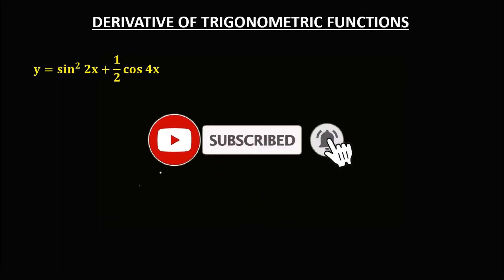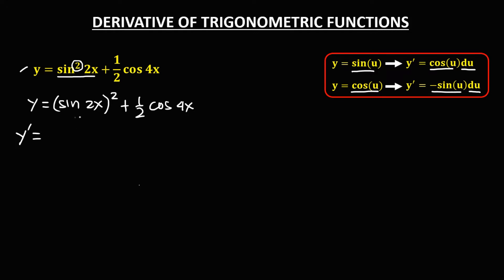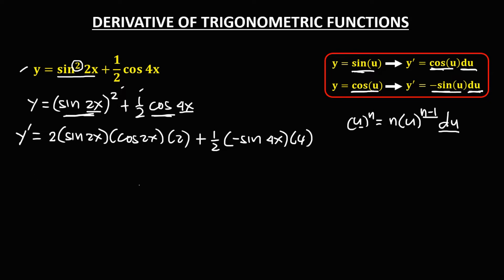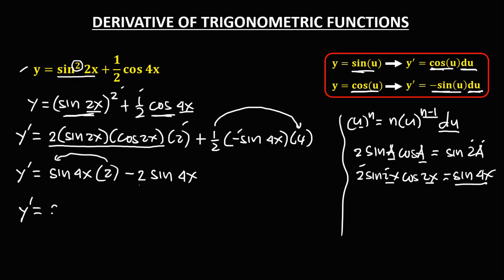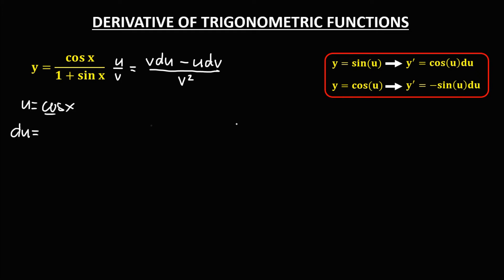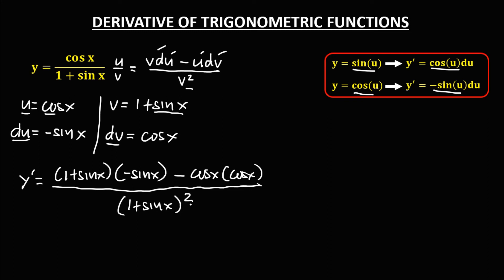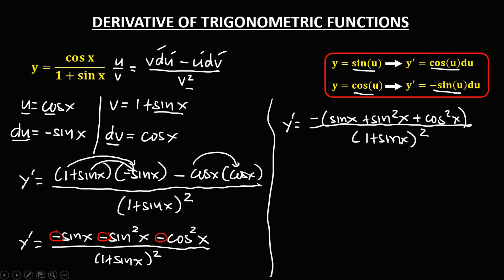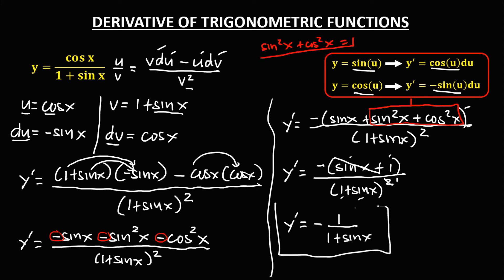DERIVATIVE OF TRIGONOMETRIC FUNCTIONS: SINE AND COSINE